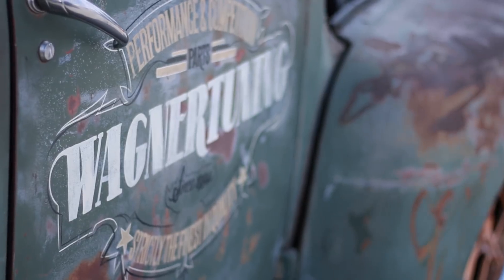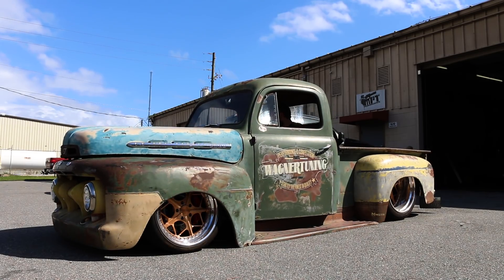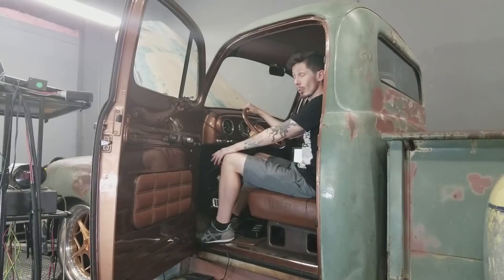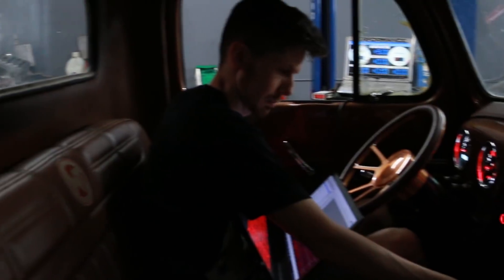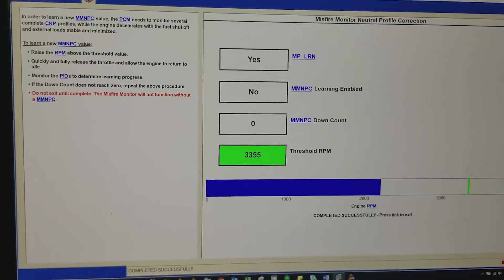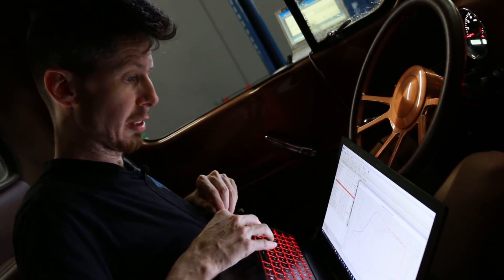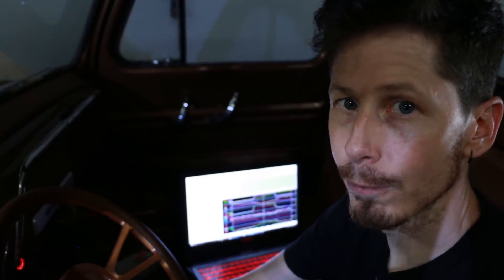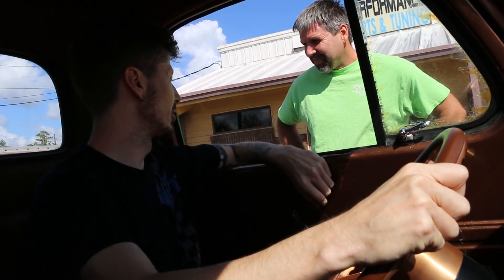1951 Ford F1 Ecoboost Swap | Wagner Tuning | MPT Performance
Wagner Tuning dropped off this amazing 3.5L Twin Turbo Ecoboost swapped ’51 Ford F1 for some tweaking. We're on a time crunch to sort this out before it gets shipped to Germany for Essen Motor Show.

Wagner Tuning
Rotiform
Air Lift Performance
Baer Brakes
UPR Products
AIRAID